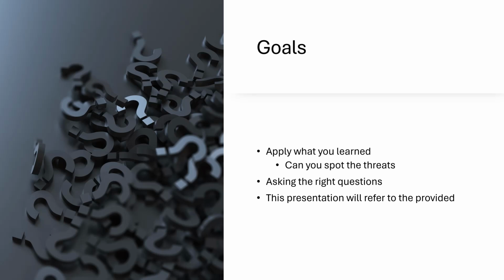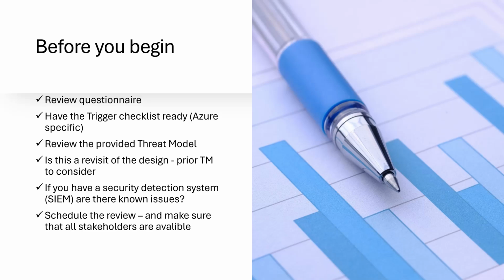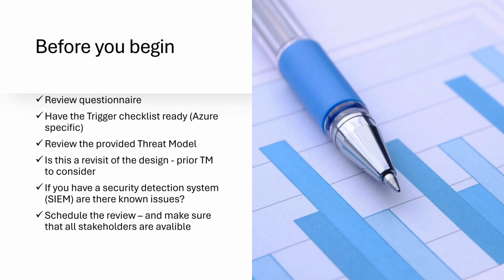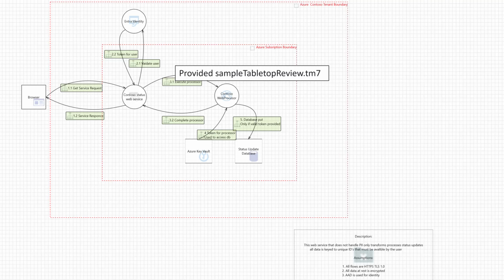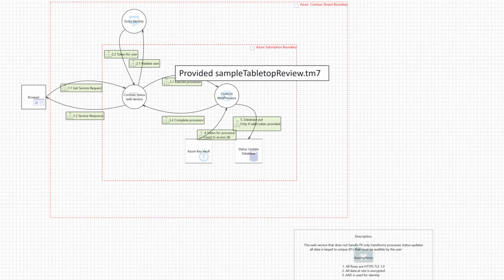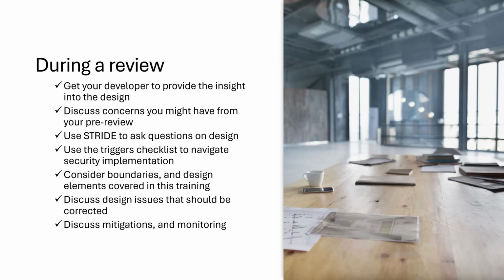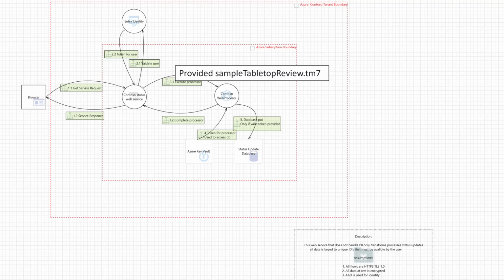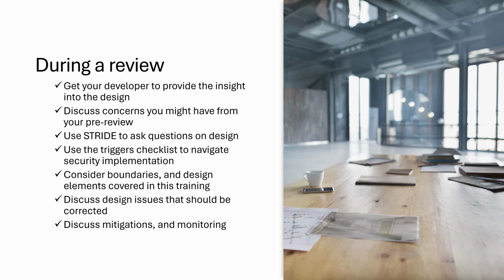Peer Review - Tabletop exercise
The video is provided as part of the training of the peer review program. Use the video for Module 5 - Conducting a threat model review.